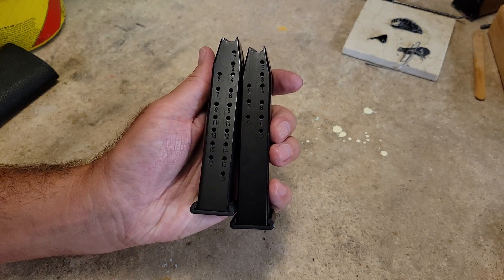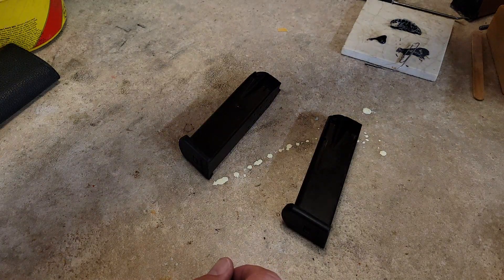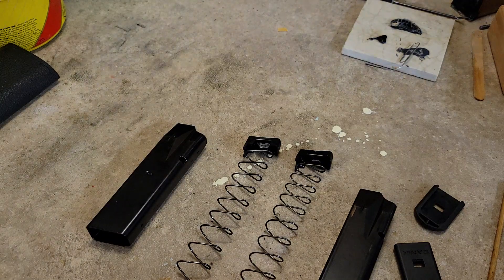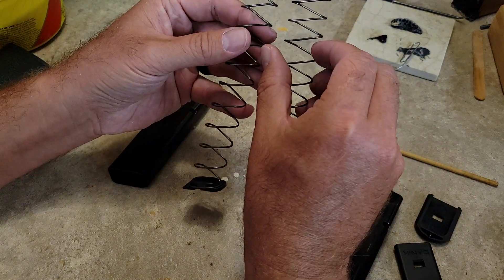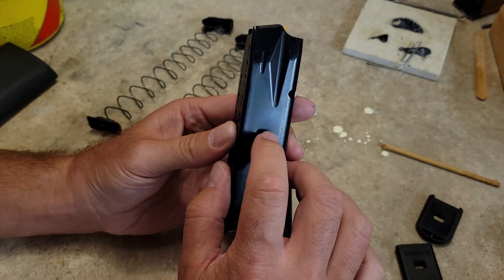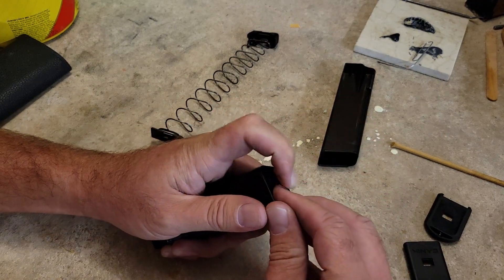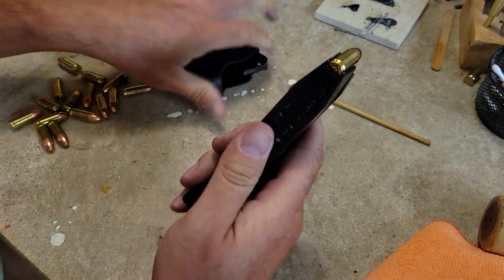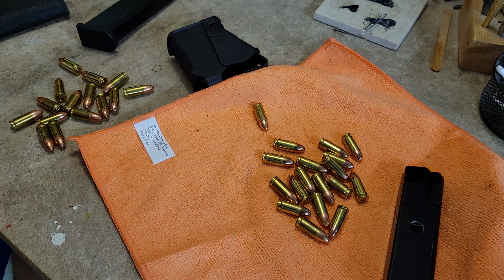Canik TP9SF 10rd magazine vs. 18rd magazine...What's the difference?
Simple trick to add capacity to mags in FREE STATES ONLY!!!